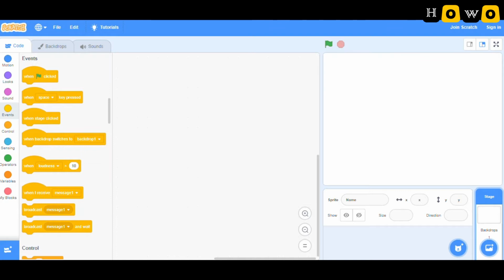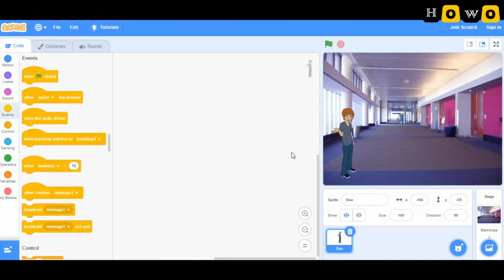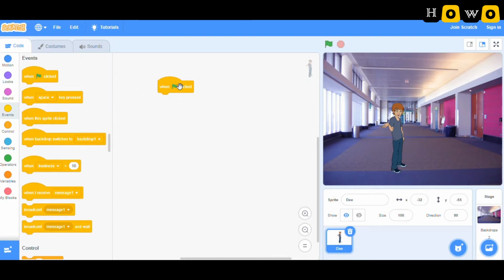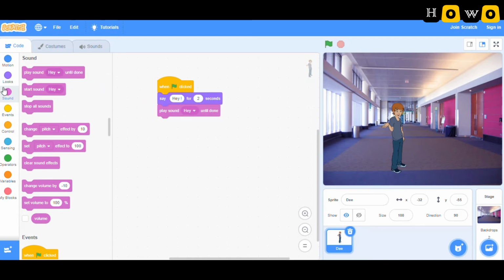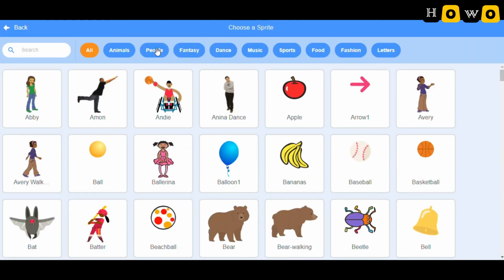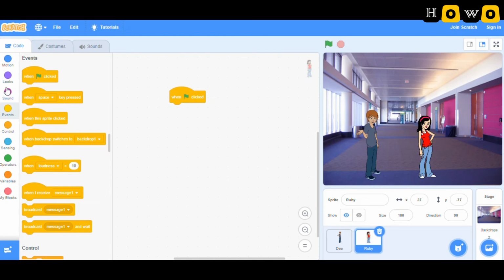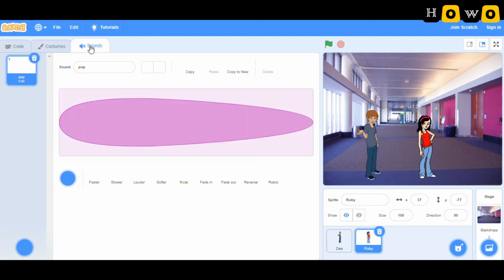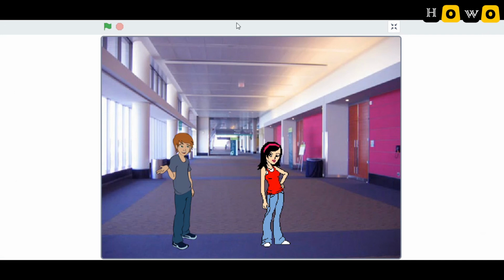Day 3.2 | Animate Talking | HOWO APP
This is a simple coding video related to animation, making characters to talk and conversate.